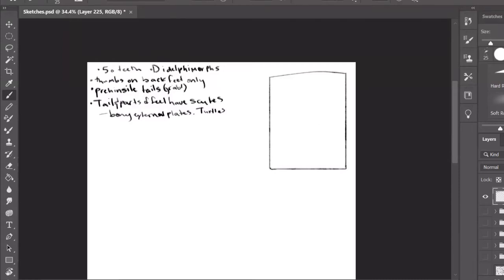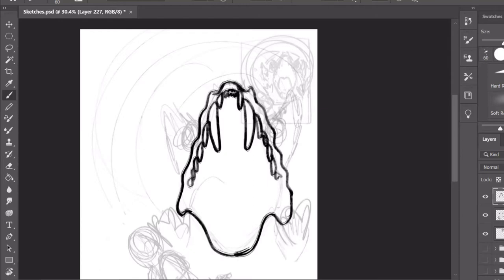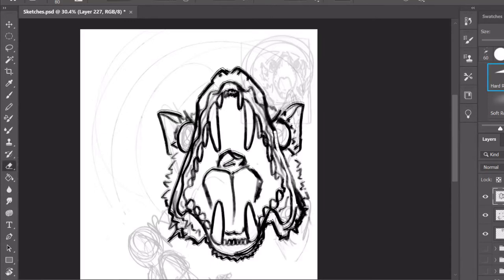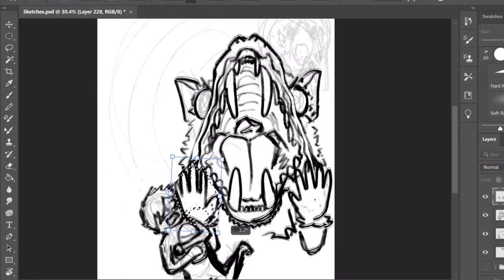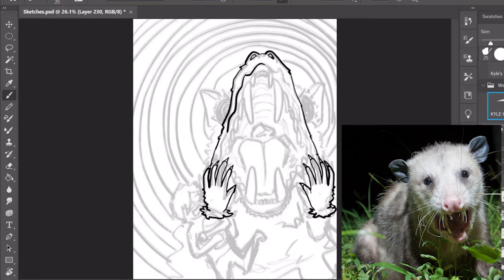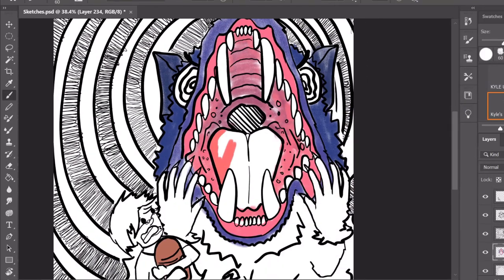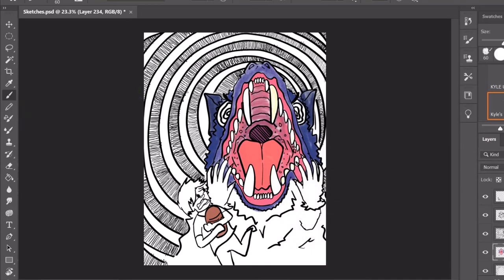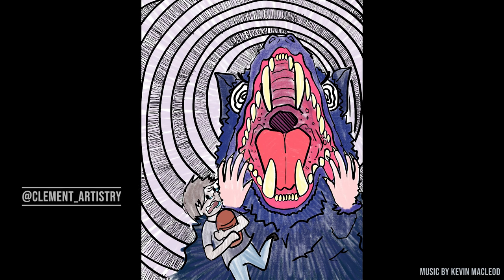Mutant Rat Demonz!! : Crazy Critter Ep. 1